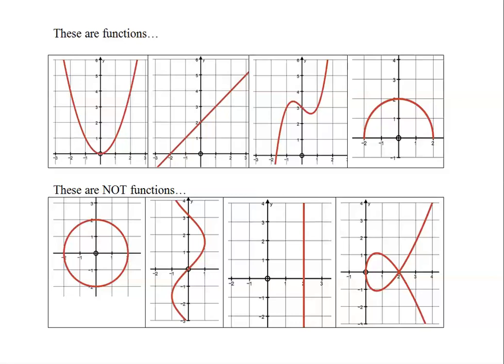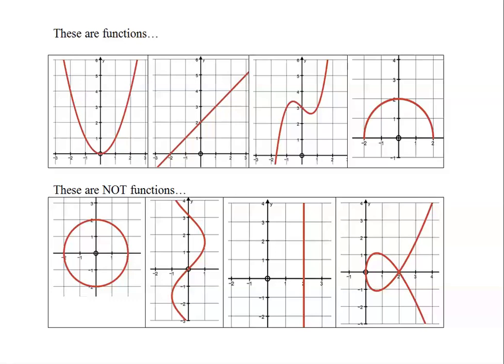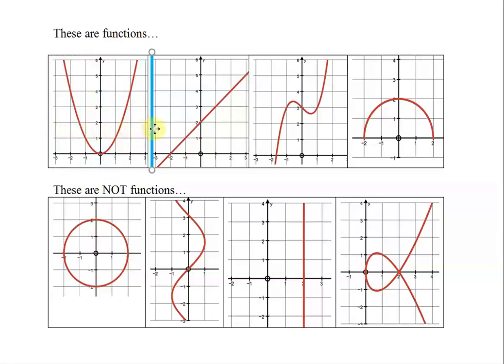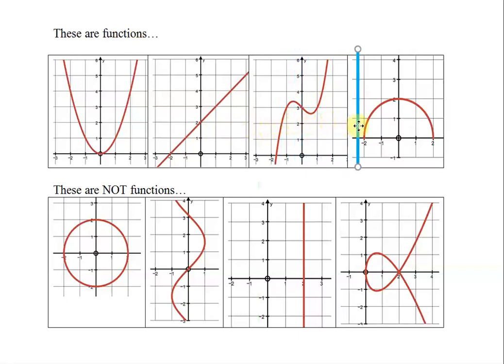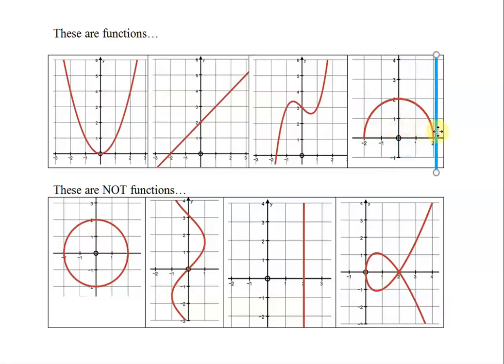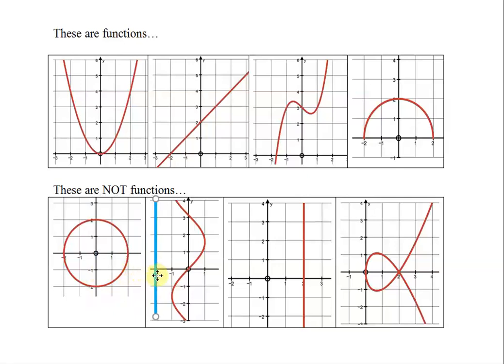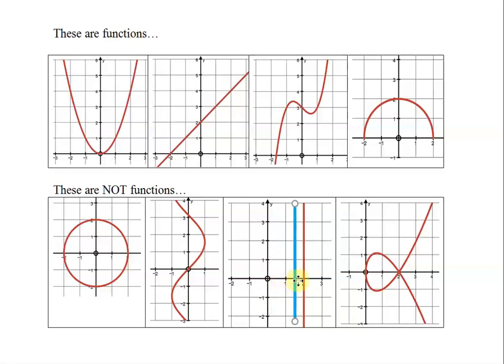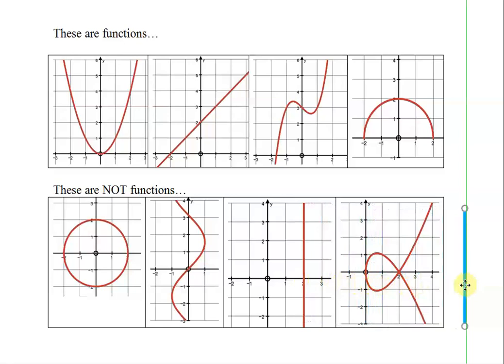The Vertical Line Test for a Function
How can we tell if the relationship on a graph is a function?
The graph NEVER intersects with an imaginary vertical line at more than one point at a time.